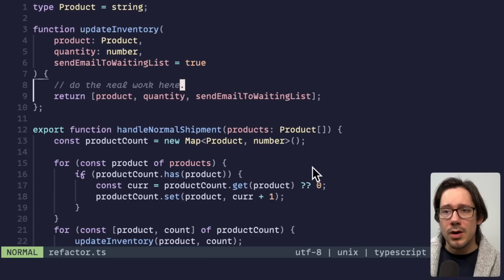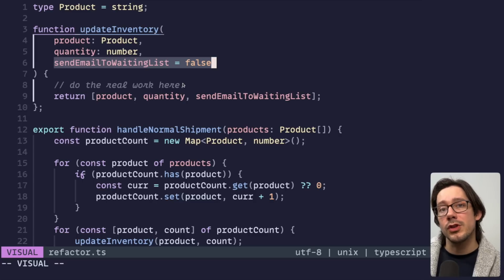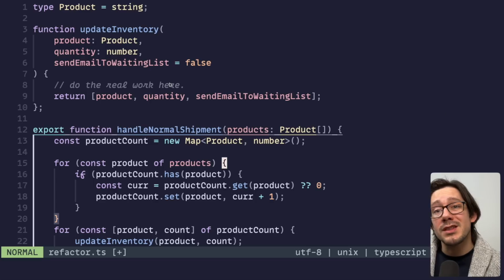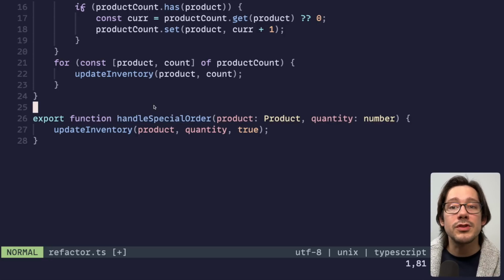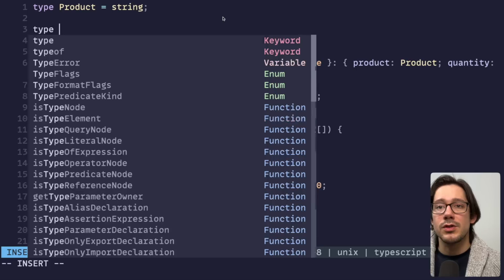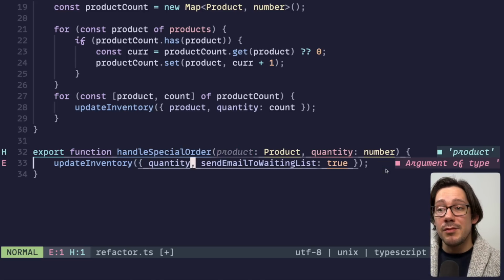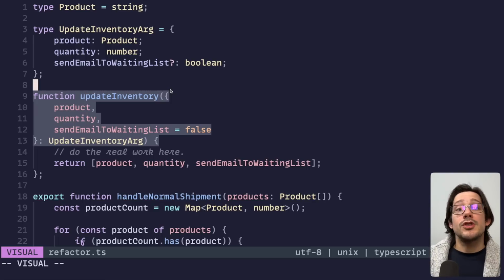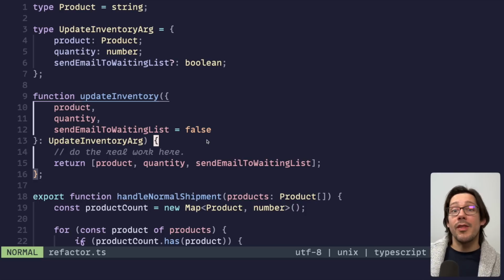A small TypeScript refactor that boosts the team's productivity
This may seem like a small TS refactor, but it made my function easier to use in many ways! I could quickly see usages of the named arguments, and other engineers could more easily understand how to use the function.